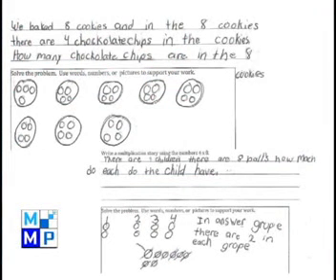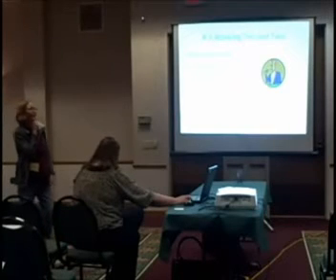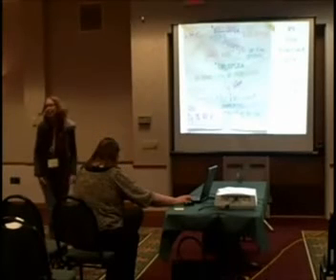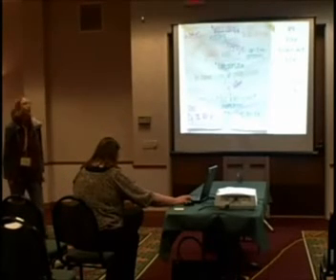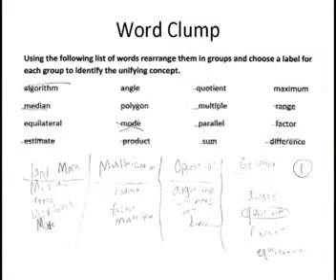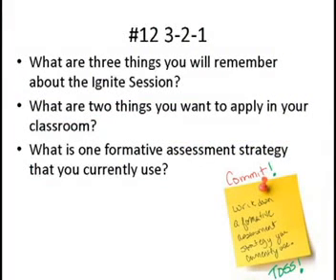2012 Kosiak Ignite